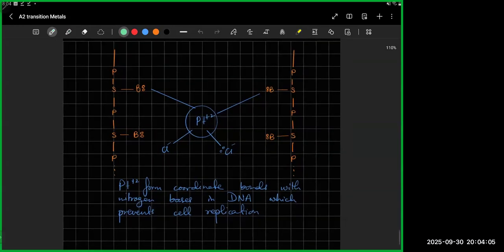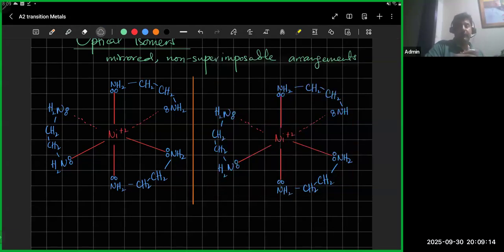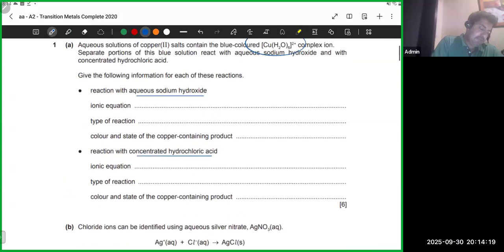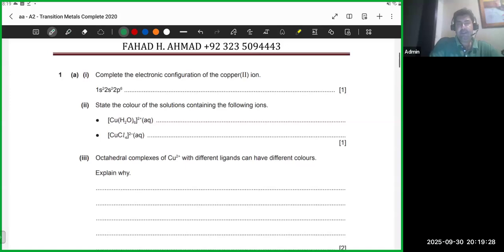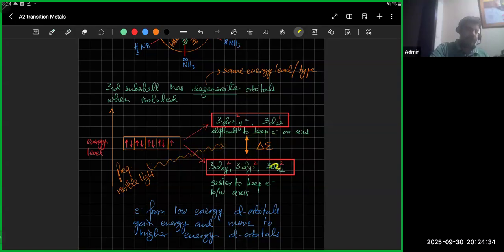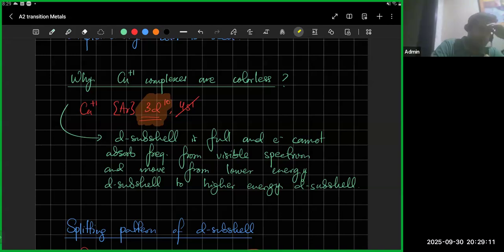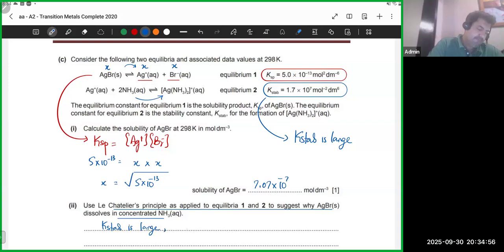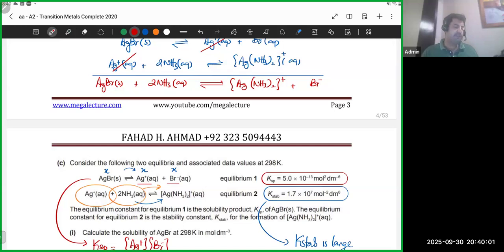A Level | Live Class 49 | Transition Metals 7 | Optical Isomers | Past Papers Solved | 0323 509 4443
Welcome to A Level Chemistry Live Class 49! In this session, we continue with Transition Metals (Part 7) and focus on Optical Isomers. This class is designed to help students understand the concept of chirality in coordination compounds and apply it to solve exam-style questions. By practicing past paper questions, students can strengthen their understanding, improve accuracy, and gain confidence in tackling optical isomerism problems in A Level exams.

1️⃣ Introduction to Optical Isomers – Definition of optical isomerism and its occurrence in octahedral complexes with polydentate ligands.
2️⃣ Chirality in Complexes – Explanation of how non-superimposable mirror images arise in coordination compounds.
3️⃣ Examples of Optical Isomers – Common examples like [Co(en)₃]³⁺ and [Cr(ox)₃]³⁻, including structural diagrams.
4️⃣ Worked Past Paper Questions – Step-by-step solutions to exam-style questions on optical isomers.
5️⃣ Identifying Optical Isomers – Tips on recognizing chiral centers and drawing correct stereoisomer structures.
6️⃣ Applications in Chemistry – Importance of optical isomerism in pharmaceuticals and catalysis.
7️⃣ Exam Guidance – How to present answers clearly, label structures accurately, and avoid common mistakes.